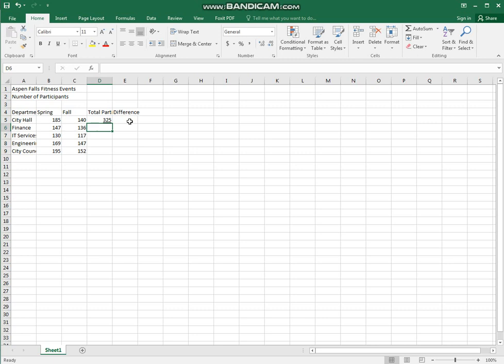exl02_SRRevenue - Step 1 to 3 - Computers for Professionals - Excel Tutorial - Step-by-Step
From Gateway Techincal College's Computers for Professionals.